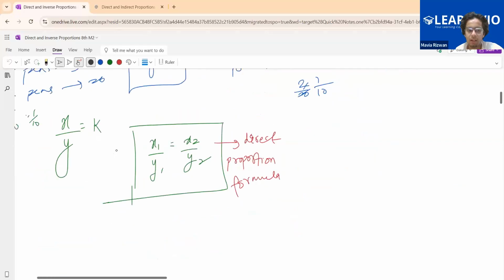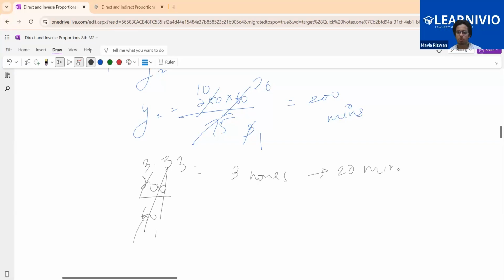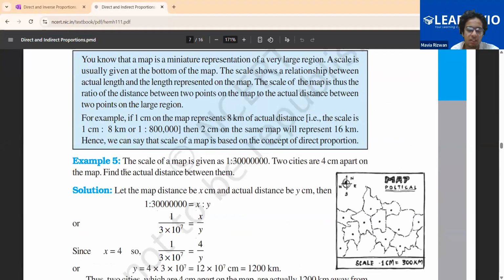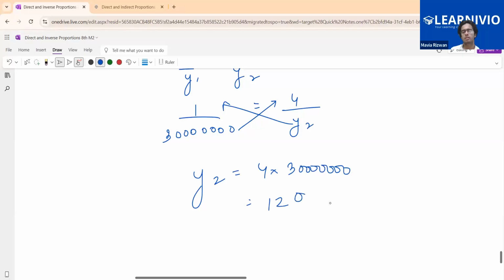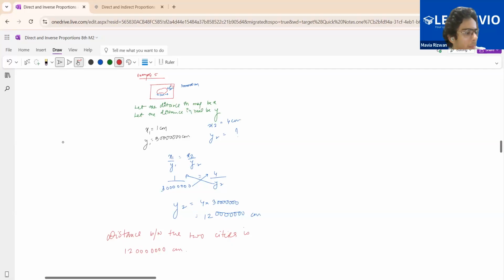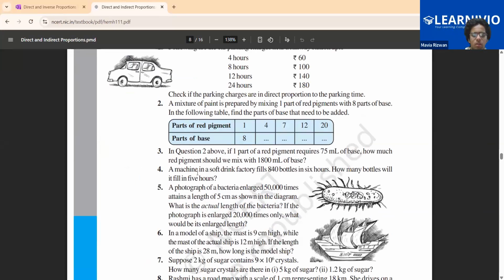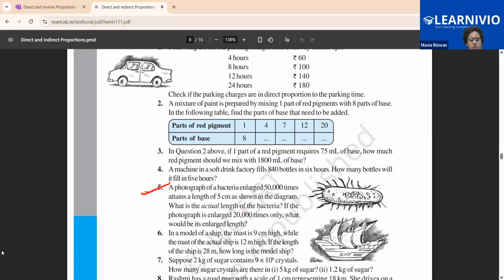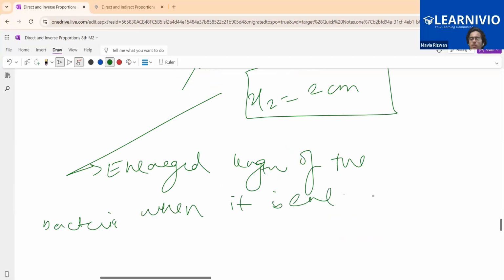Learnivio | Chapter : Understanding Quadrilaterals | Lect | 8th CBSE M3 07-07-2025